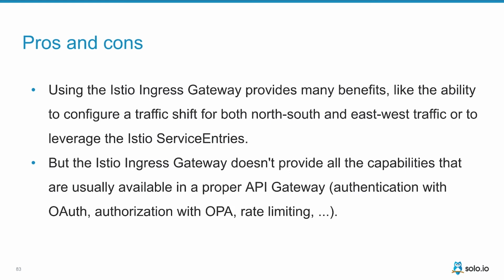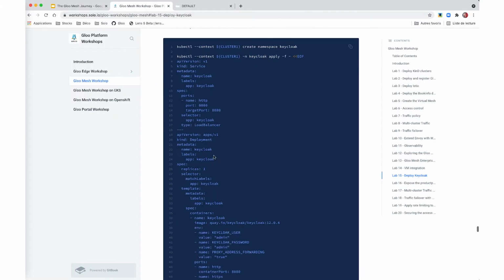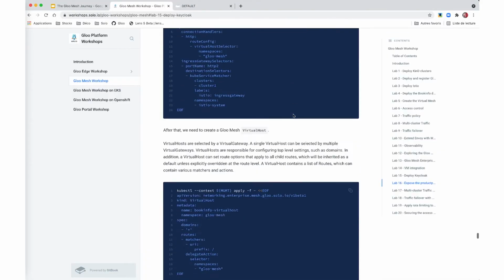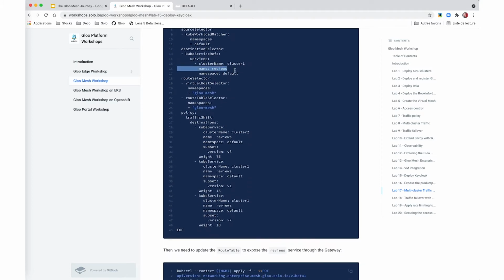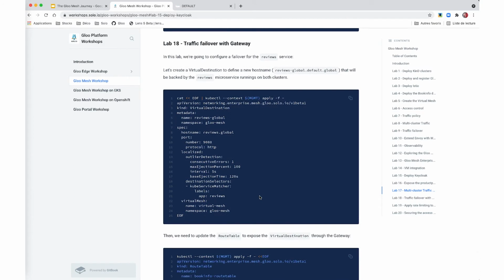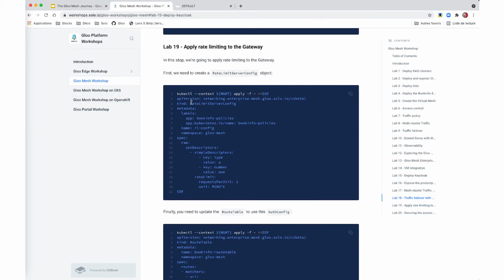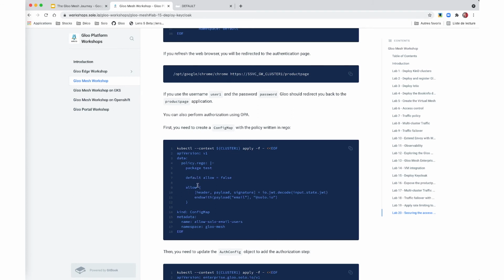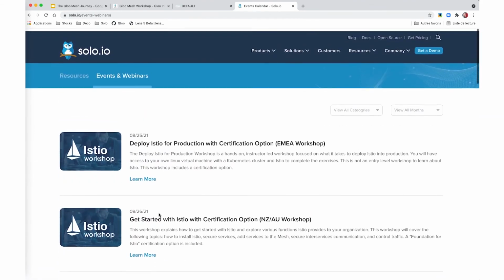Gloo Mesh Gateway Demo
Gloo Mesh Gateway provides an Istio-native unified control plane for both edge and service mesh use cases, reducing management complexity for consistent applications/microservices connectivity policies, certs, and more.

It offers all the capabilities of Gloo Edge such as integrated security (web application firewall, data loss prevention, mTLS encryption, authentication, and authorization), North-South rate limiting, WebAssembly (Wasm) extensibility, SOAP/XSLT transforms, and more.